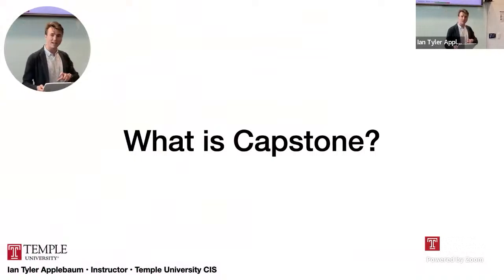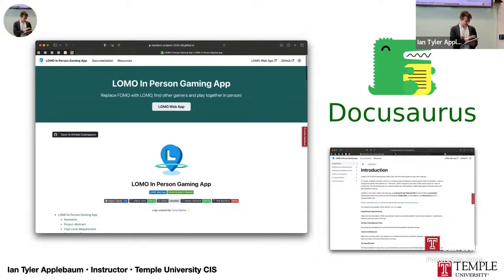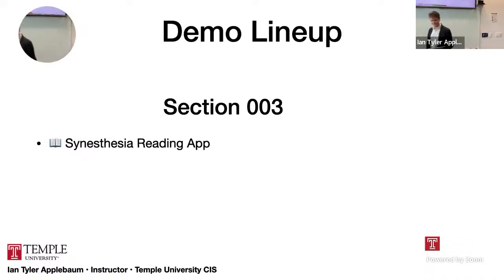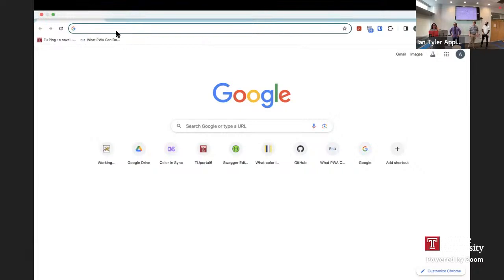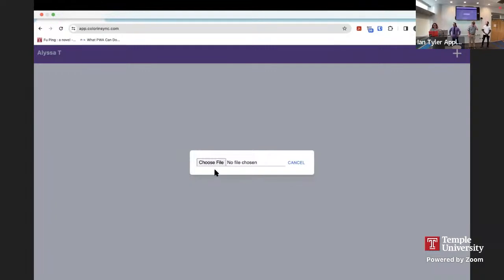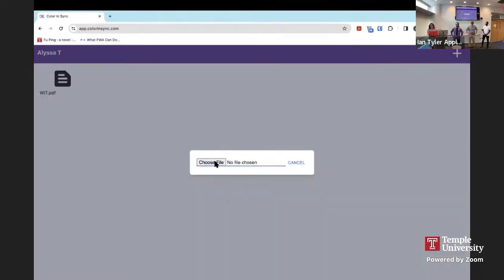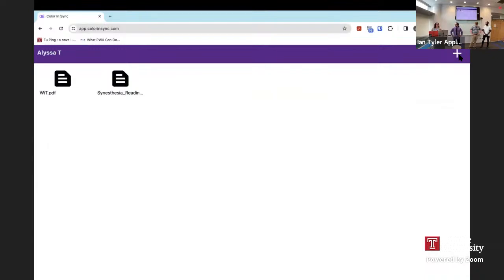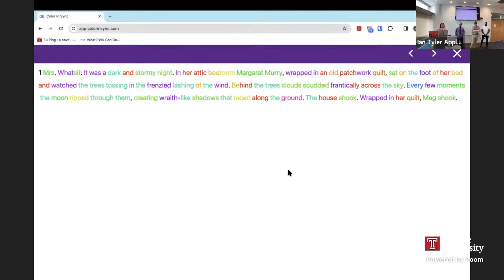Capstone Projects in Computer Science Spring 2024 Section 003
📖 Color in Sync Synesthesia Reading App
Synethesia is a neurological phenomenon in which otherwise unrelated sensory experiences can seem connected. For those with grapheme-color synesthesia, graphemes (letters, letter combinations such as ch, and numbers) elicit specific colors that remain consistent over time. Neurological research on grapheme-color synesthetes 1 has indicated that reading text that is colored in a way congruent with their expectations help them process it faster. Color in Sync is an accessibility application that allows people who have grapheme-color synesthesia to read text in their personal color associations, enhancing their reading experience.